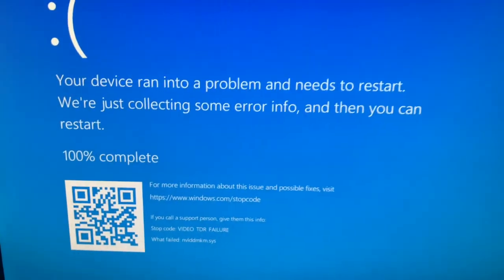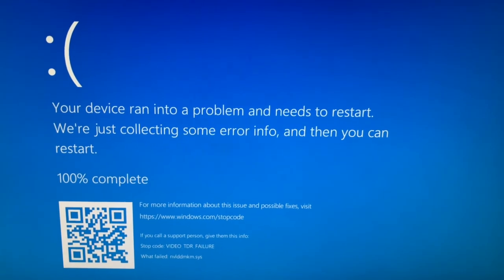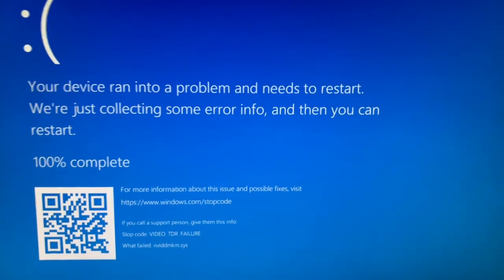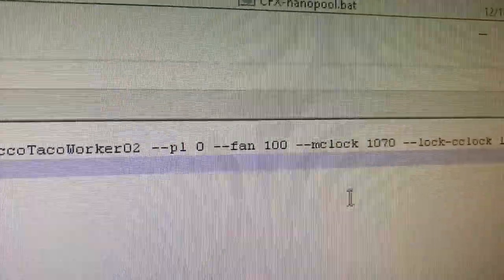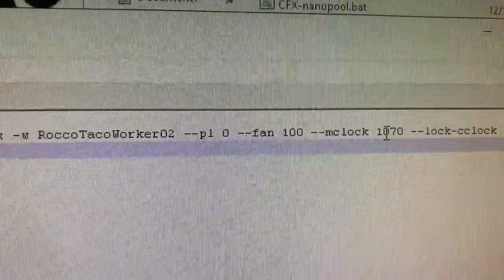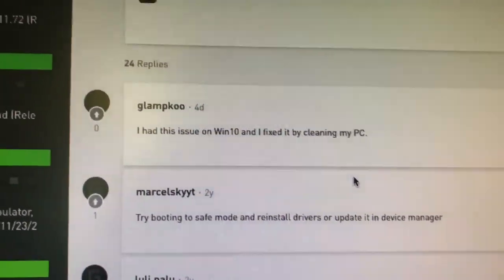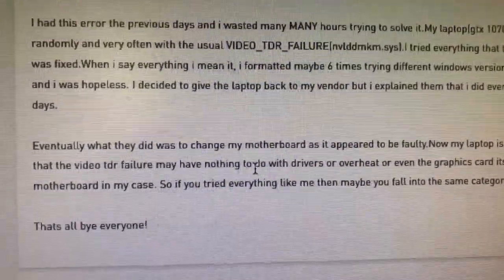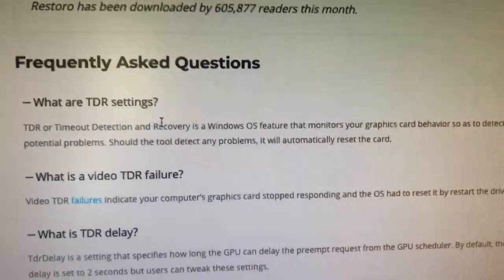GPU Mining and the Windows BOSD | Timeout Detection and Recovery Failure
☕ You can Buy me a coffee if you found value in my video TDR or Timeout Detection and Recovery is a Windows OS feature that monitors your graphics card behavior so as to detect potential problems. Should the tool detect any problems, it will automatically reset the card. Video TDR failures indicate your computer’s graphics card stopped responding and the OS had to reset it by restart the driver.

- 750W Power Supply
- 750W Server Power Supply Kit (656363-B21)

✅  Laptop Mining
- Lenovo Legion 5 1660 Ti GPU